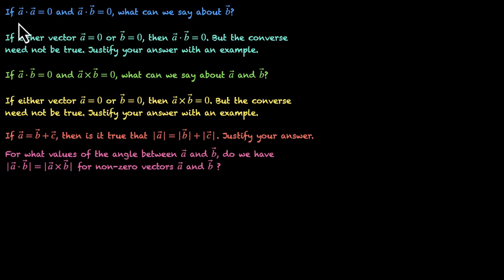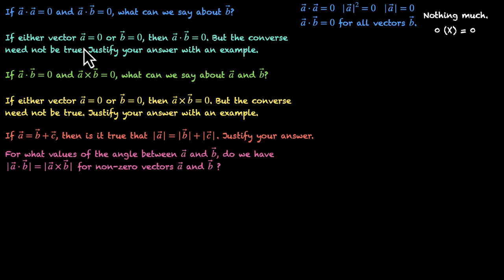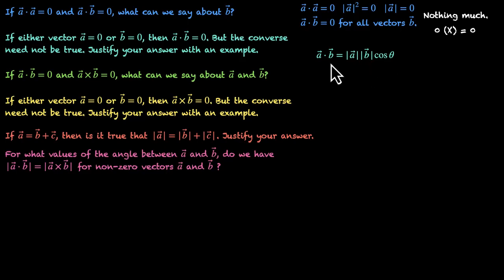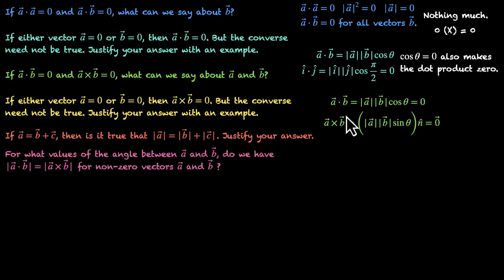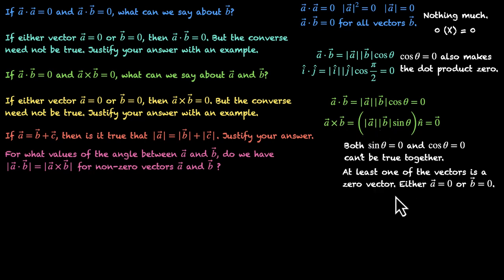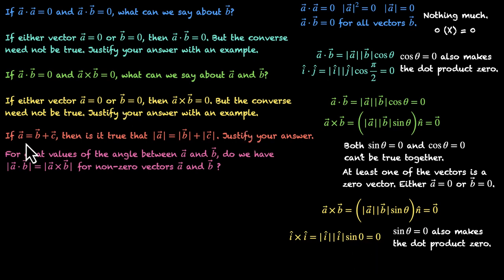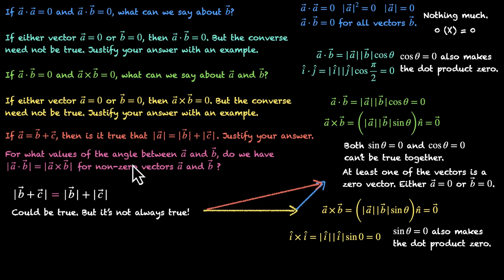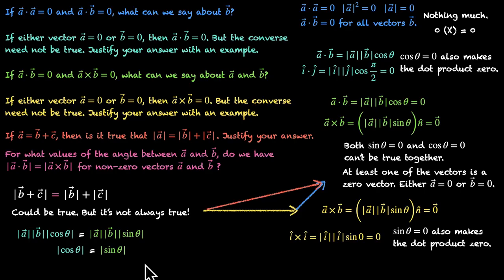Conceptual questions on product of vectors Vector Algebra